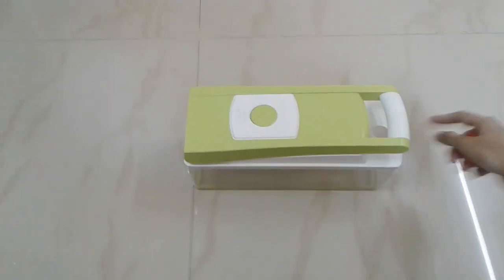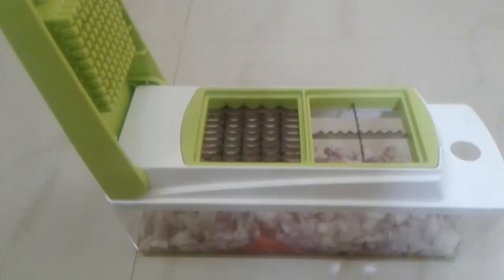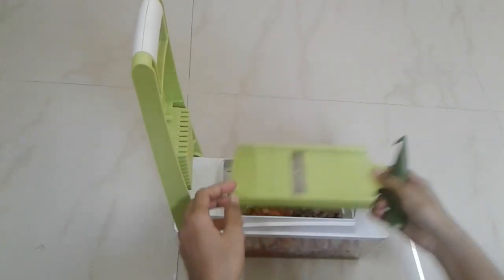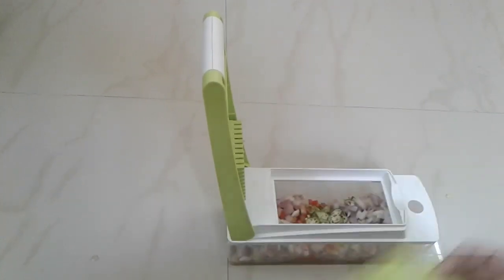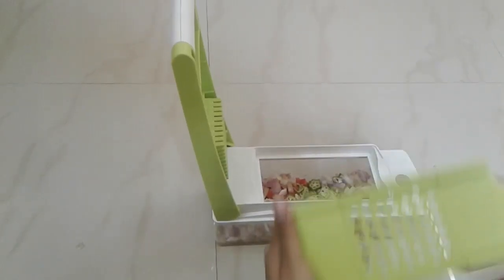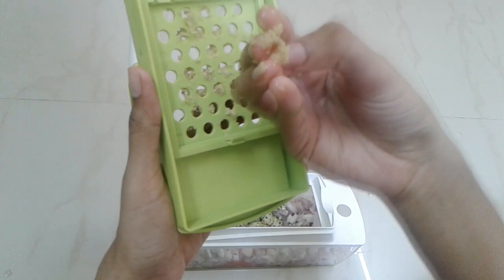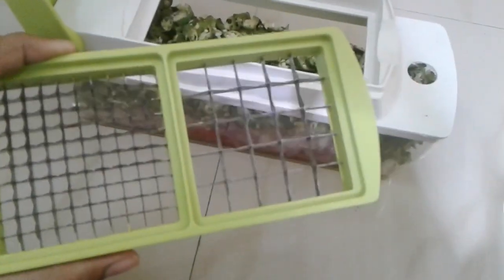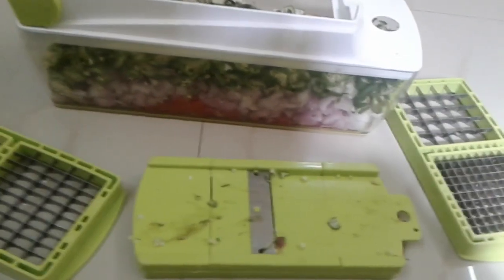Ganesh Dicer Review After 10 Months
Hi guys, this is a review video of Ganesh Quick Dicer (Vegetable Cutter) after using it for 10 months.
As some people asked doubts about this product on my previous video's comment section, i have now showed you guys how to remove the blades and the uses of some different blades.